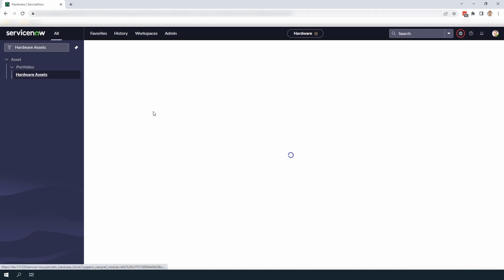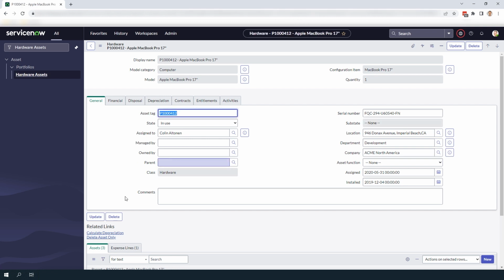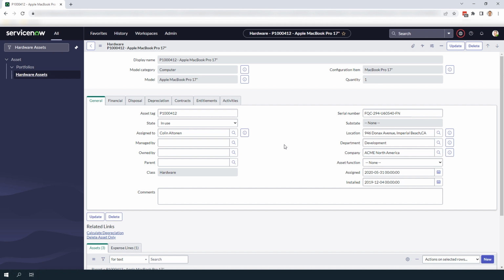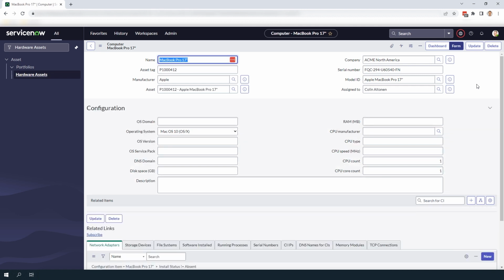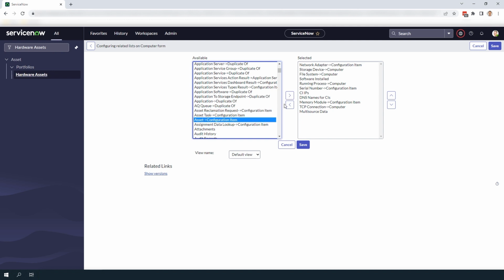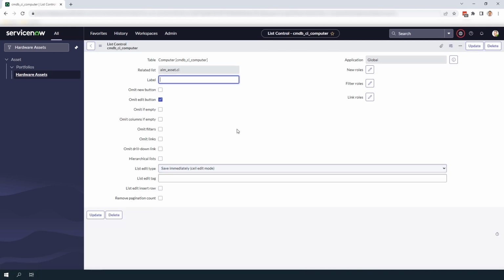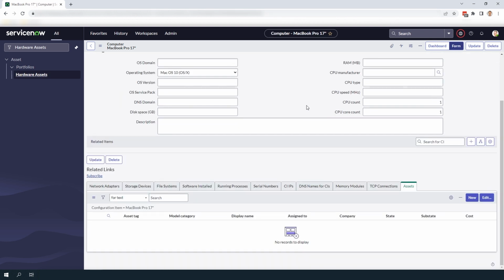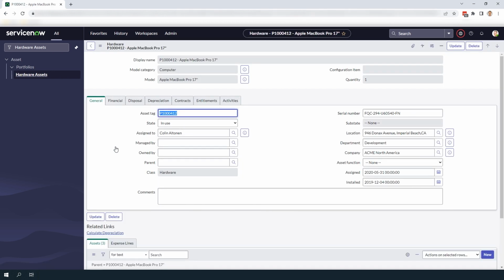How to Delete The Related Configuration Item (CI) of an Asset in ServiceNow | ServiceNow Tutorial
In this ServiceNow Tutorial, Technical Consultant Laurence Tindall walks us through How to Delete The Related Configuration Item (CI) of an Asset in ServiceNow.

You can use the CI Class Manager to delete CIs that are no longer needed.